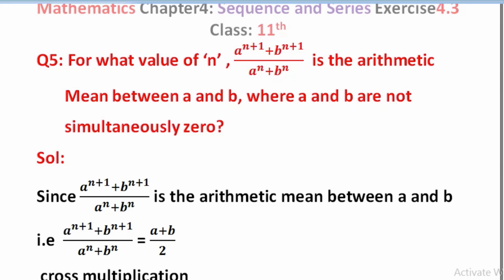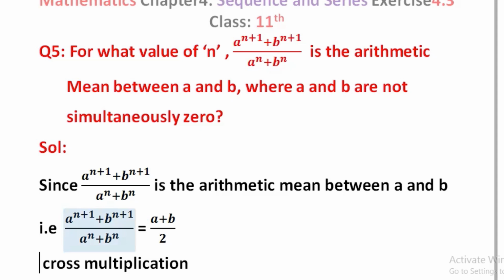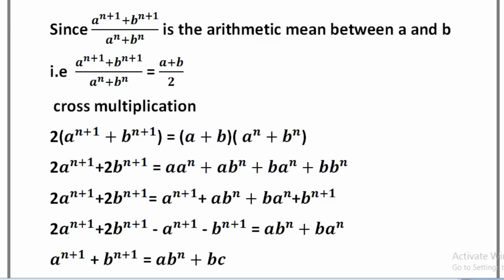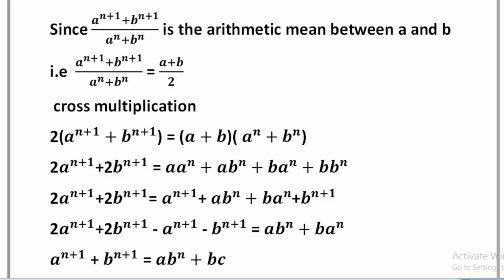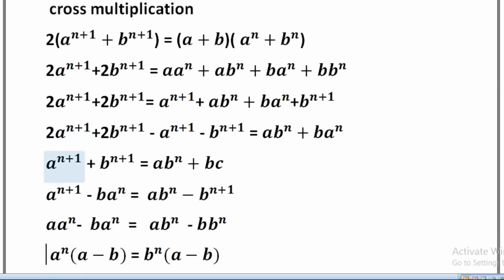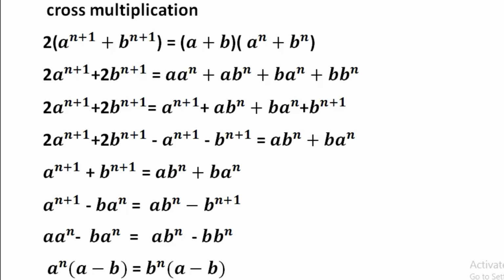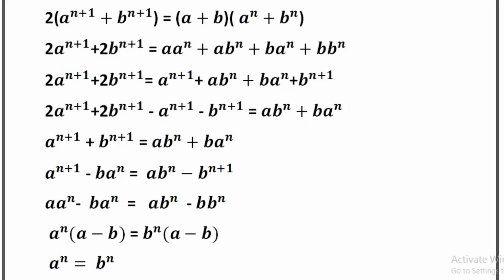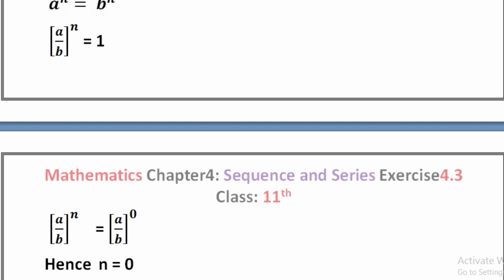For what value of a (a^n+1+b^n+1)/(a^n+b^n) is the arithmetic mean between a&b.Where a and b are not